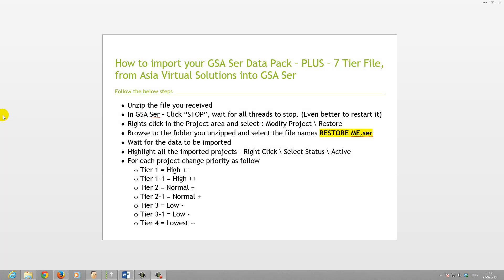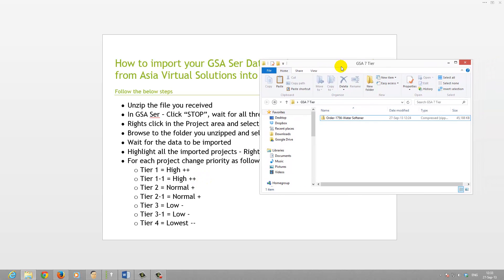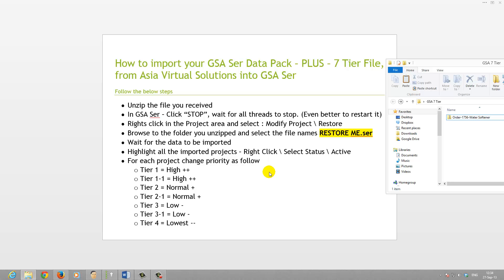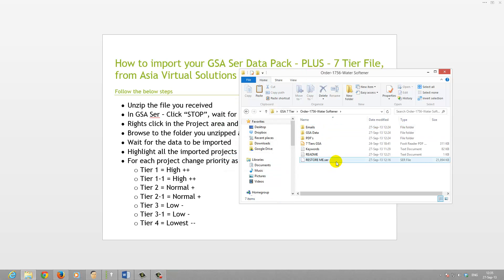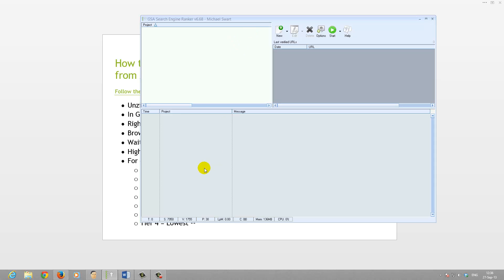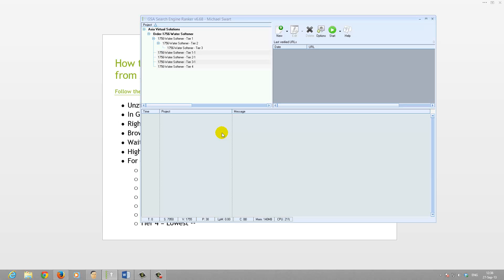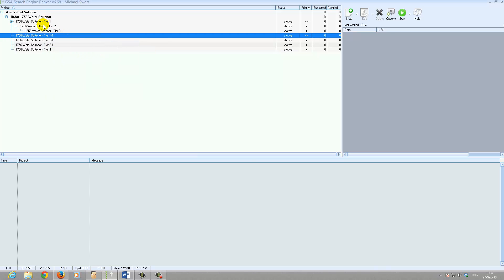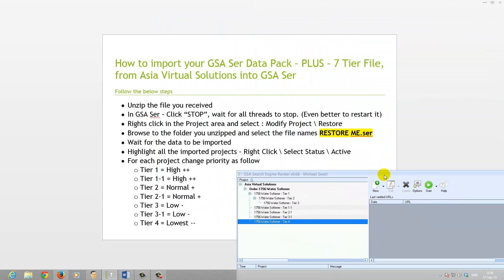How to import your GSA Ser Data Pack -- PLUS -- 7 Tier File from Asia Virtual Solutions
This video will walk you thru the steps needed to import your GSA Ser Data Pack -- PLUS -- 7 Tier File which you received from Asia Virtual Solutions.

For more information on GSA Search Engine Ranker Data file visit our